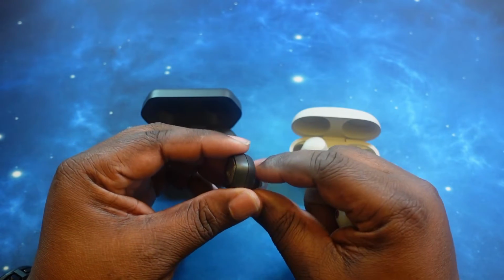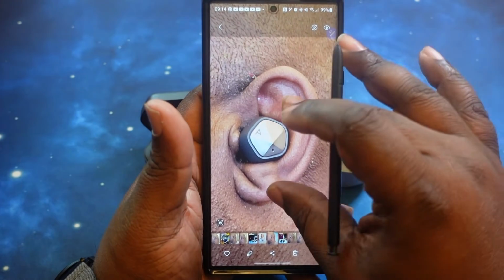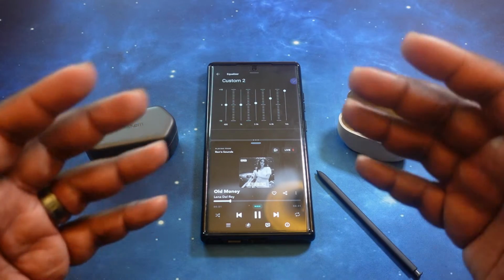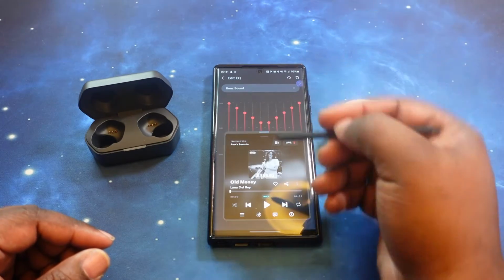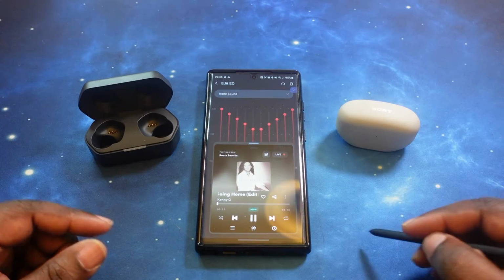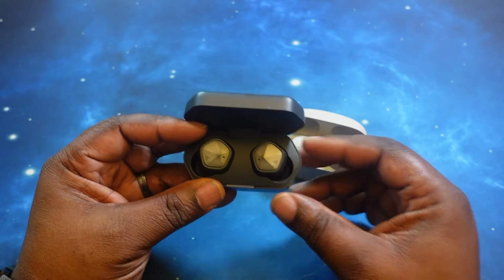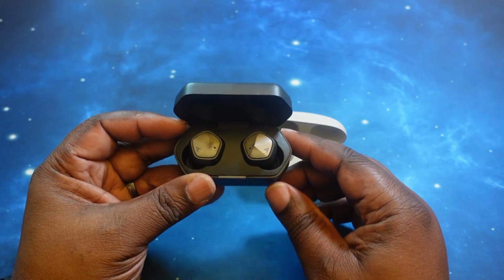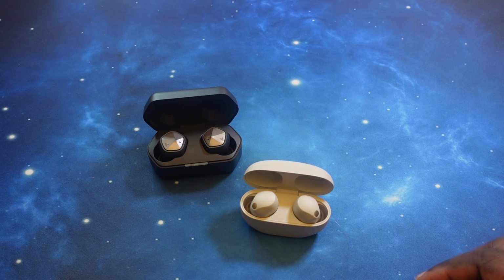Gauntlet Series - Astell&Kern AK UW100MKII vs. Sony WF-1000XM5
What's good YouTube?!? Today, the Gauntlet Series for the Astell & Kern AK UW100MKII earbuds rolls on. Next up...the Sony WF-1000XM5 earbuds. This should be a good match up... LET'S GO!

Also, hit the Super Thanks button to show support for the channel.

Timestamps:
00:00 - Intro
00:47 - Fit & Aesthetics
06:25 - Mic Test - XM5
06:50 - Mic Test - UW100MKII
07:23 - Sound Test - XM5
13:30 - Sound Test - UW100MKII
20:07 - Who Is My Pick?
28:24 - Outro

Where to purchase these earbuds:
Astell&Kern AK UW100MKII: